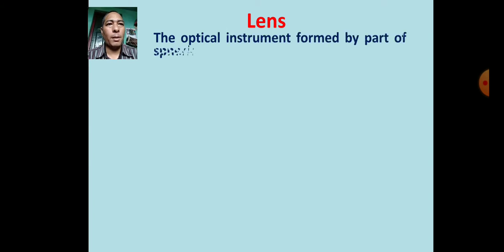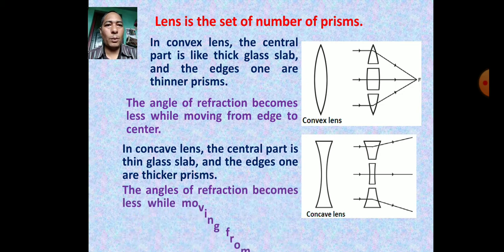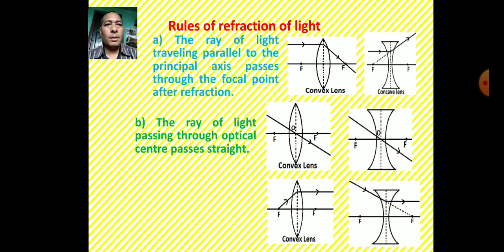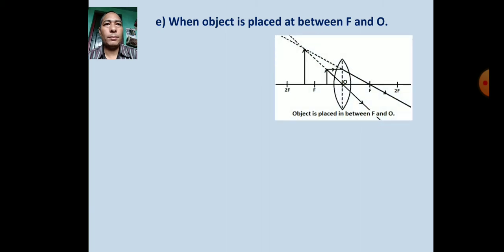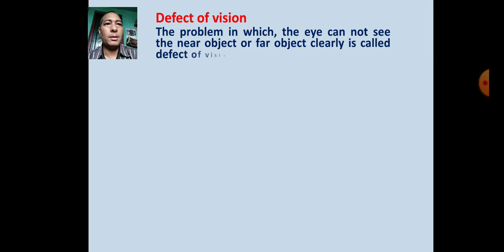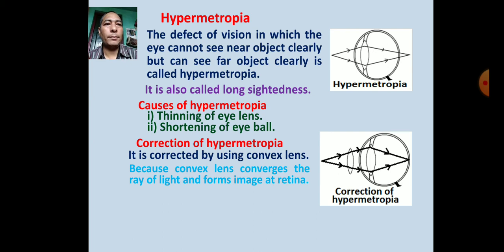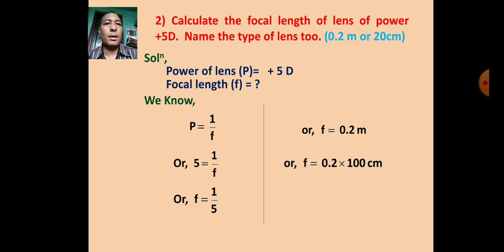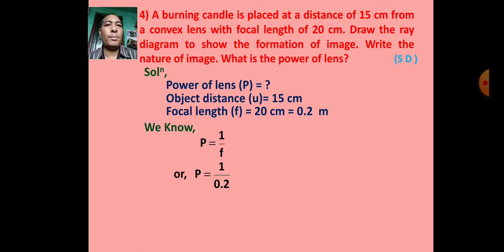SC 100501 Light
Science Class
Class Ten
Unit 5
Light
Jalapa Secondary School